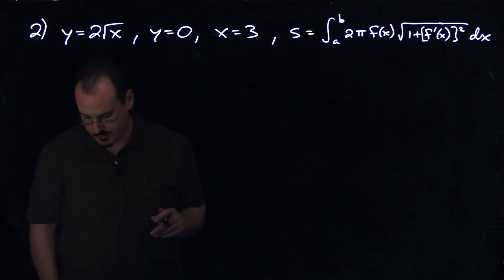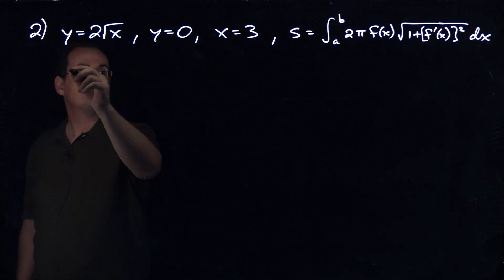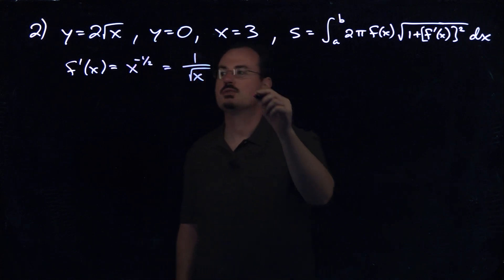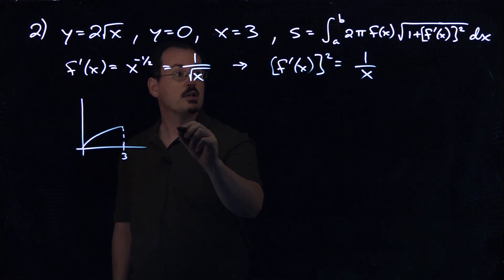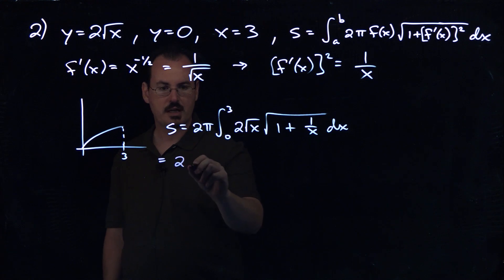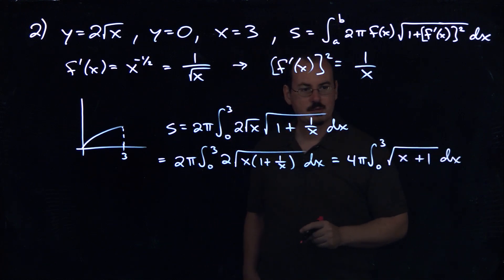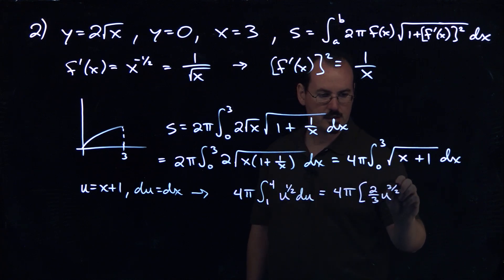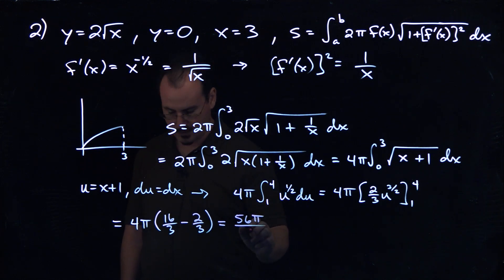Surface Area of a Revolved Function